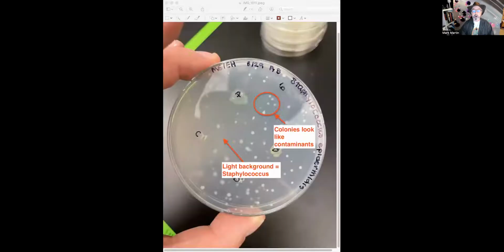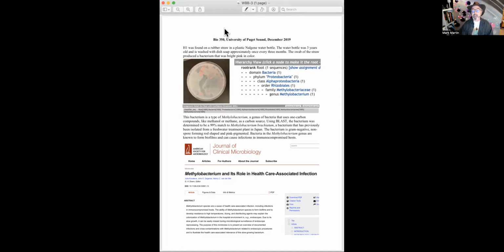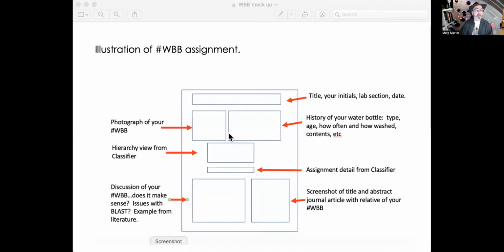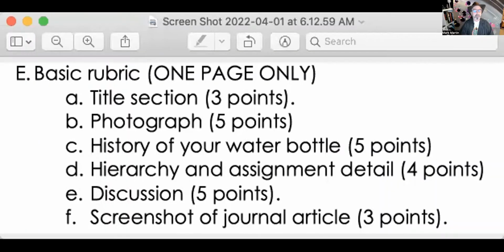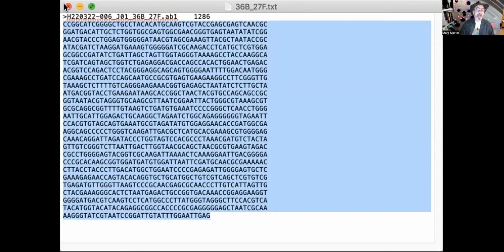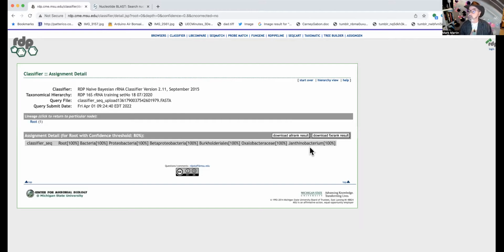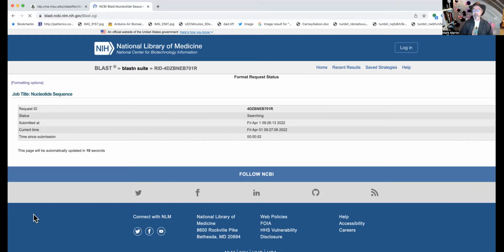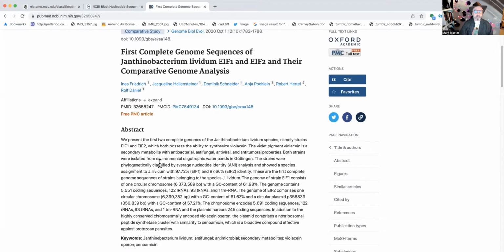Analyzing WBB data for Biology 111A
Here I tell students how to identify (via 16S rRNA) the inhabitants of their water bottles!